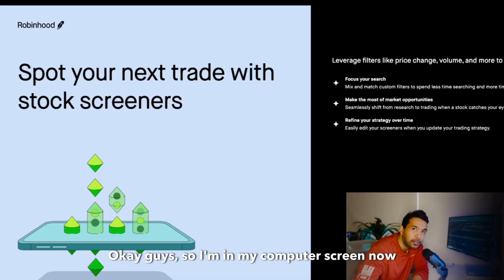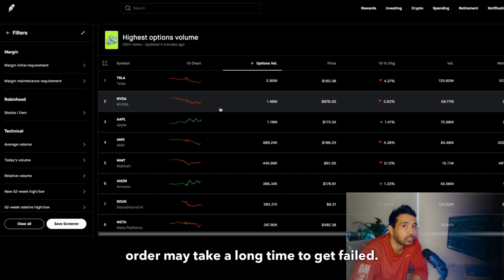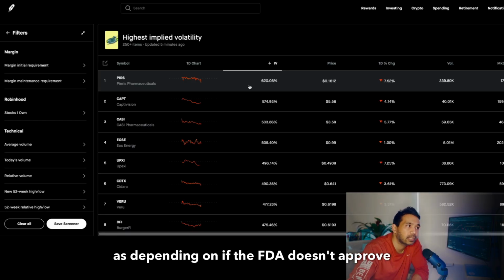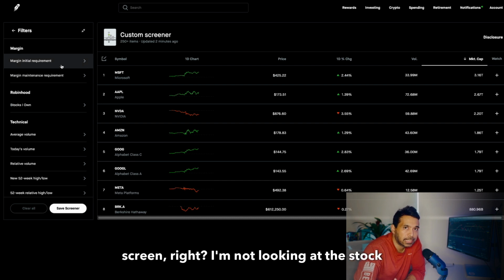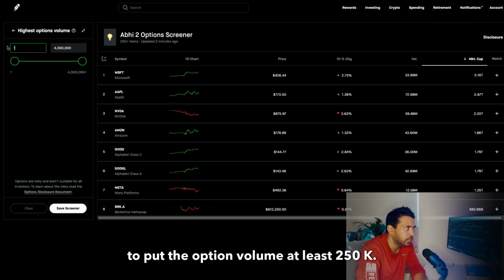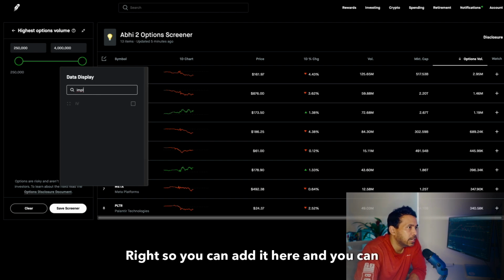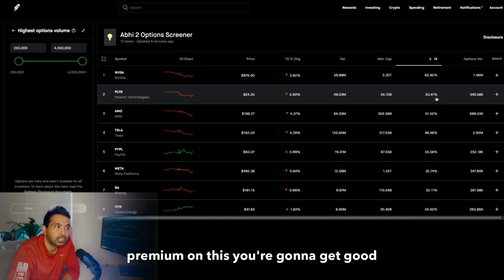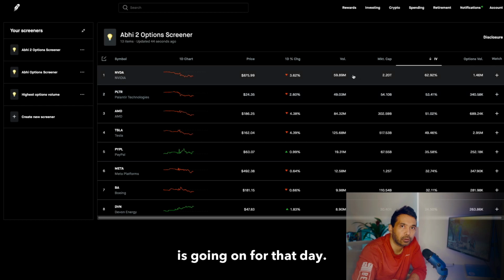Find Winning Stocks and Options Using Robinhood Custom Screener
This video explains in detail how you can setup a custom stock screener in the Robinhood platform.